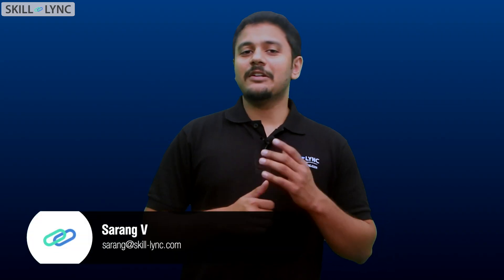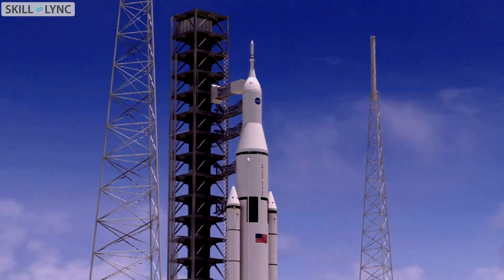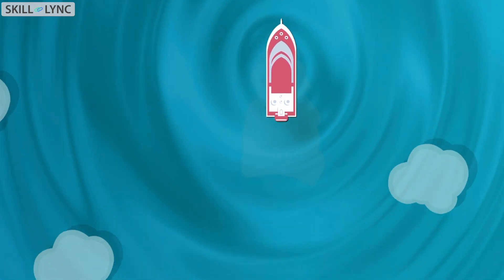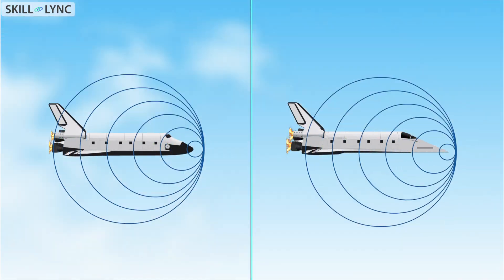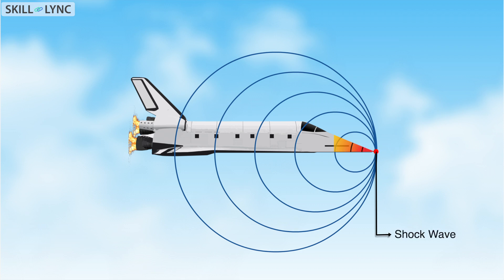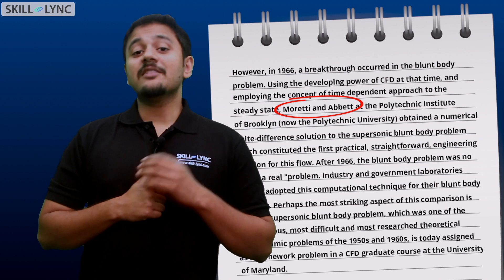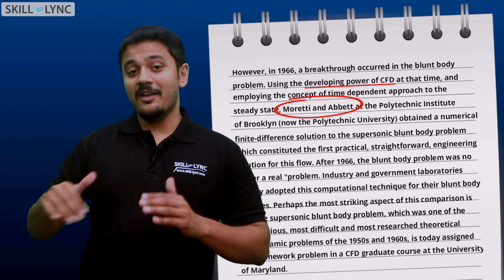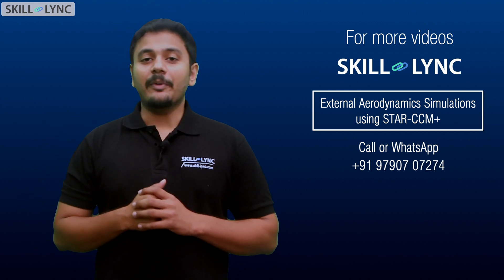The reason behind why a space shuttle has a blunt nose | CFD explained | Skill-Lync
A supersonic aircraft that travels faster than sound has a sharp, pointed nose for better aerodynamic flow. On the contrary, a spacecraft entering the earth's atmosphere also travels at such speeds yet has a blunt nose. The reason behind this variation in design can be explained by CFD. Watch the video to know more!

If you are interested in learning more about concepts such as meshing, we have an exciting course at Skill-Lync.

1. Learn industry oriented technical skills from an industry expert.
2. Work on 4 Industry oriented projects & 8 challenges. Create a strong profile for you to get recruited. Here is are some projects our students have worked
3. Attend 4 live video conferencing support sessions every week.
4. Private group access. Interact with industry experts and Skill-lync support team 24/7, get your doubts clarified
5. Master Course students get to work with a career mentor to provide better job opportunities.
6. We are top rated Mechanical Engineering Online Course Providers - 4.9/5 over 180 reviews